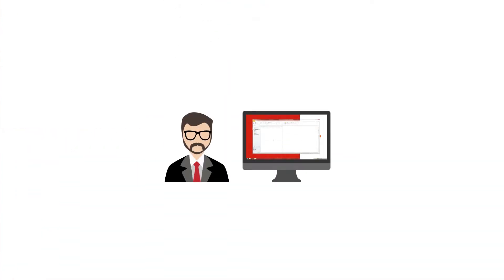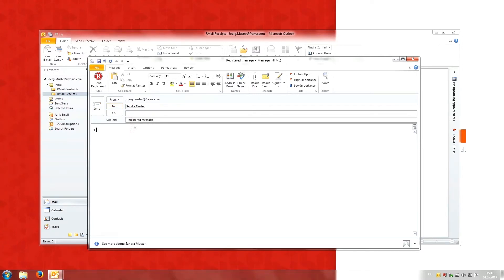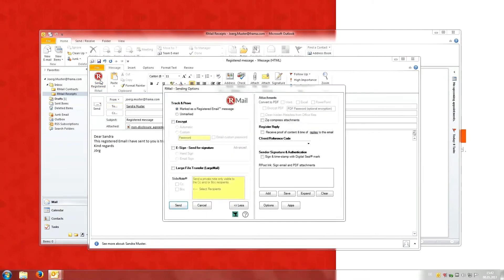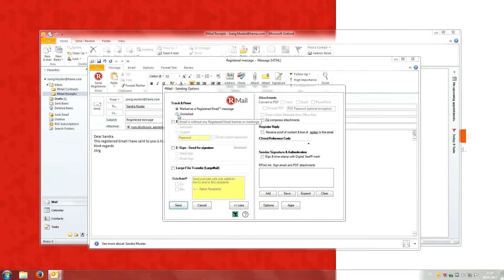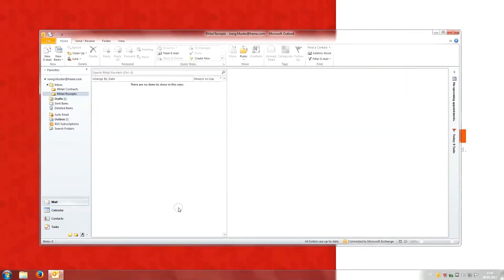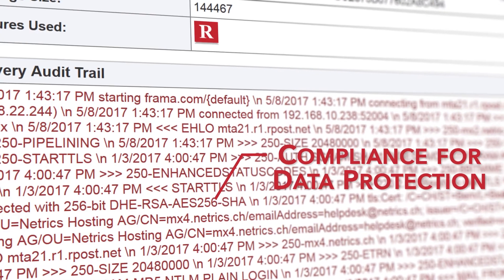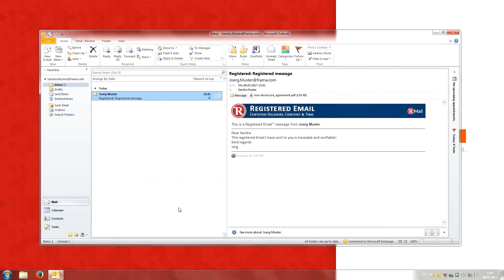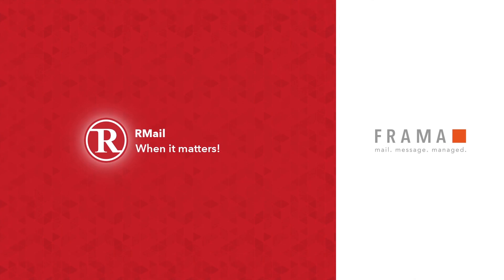RMail -How to send a registered email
How to send a registered email using RMail from Frama.